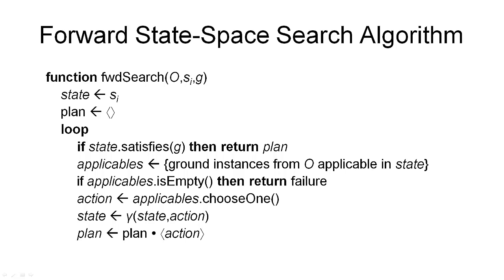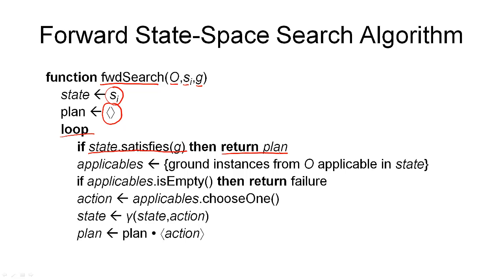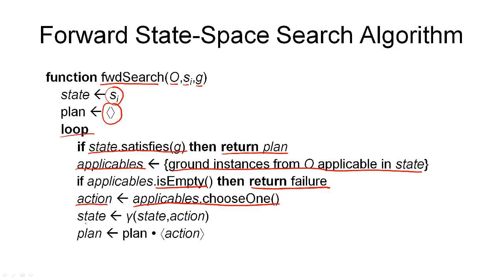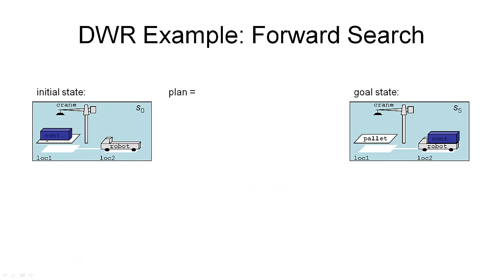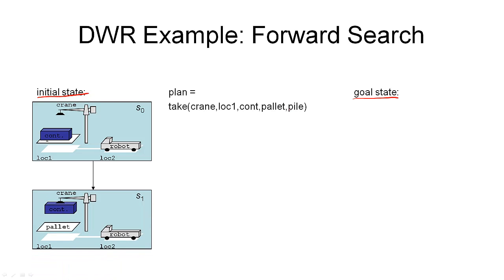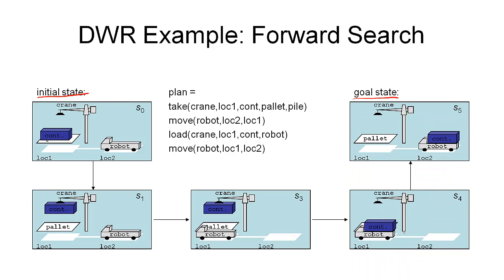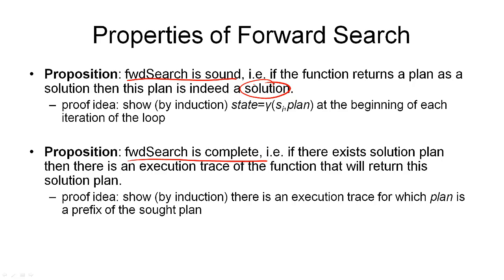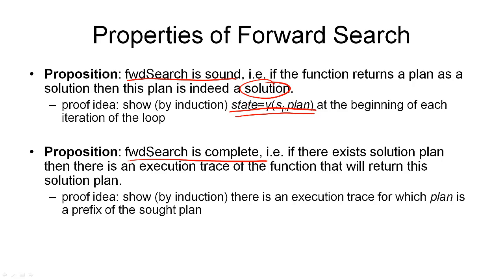2.9b. AIPLAN - Forward Search